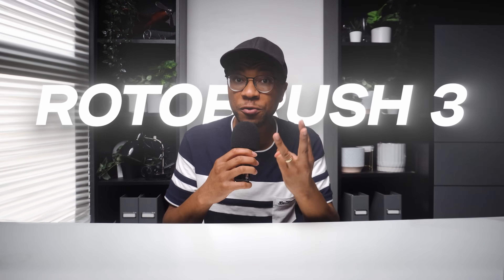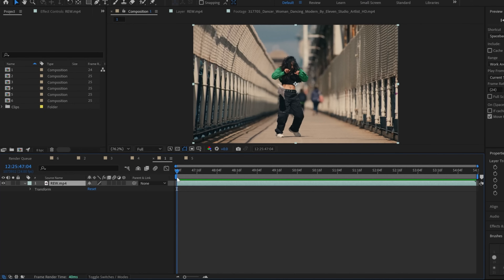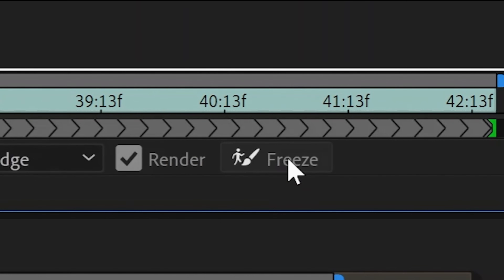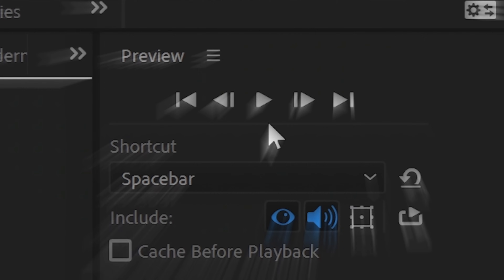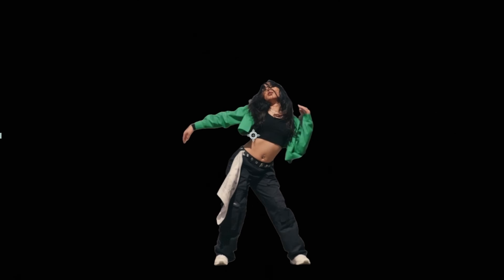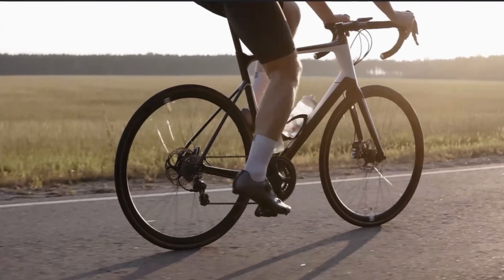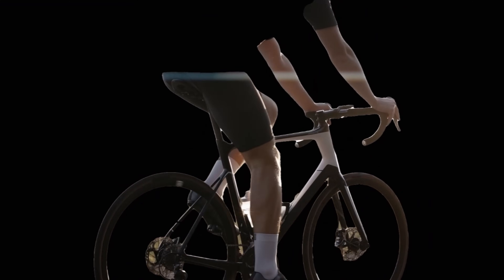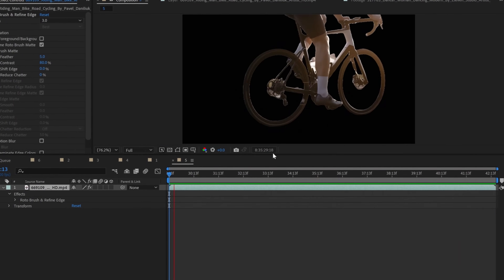After Effects Is Getting CRAZY Again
After Effects is getting interesting.

In today's video, we're diving deep into the world of rotoscoping by comparing the capabilities of Rotobrush 3.0, Rotobrush 2.0, and Rotobrush 3.